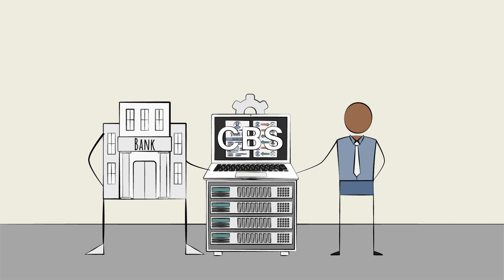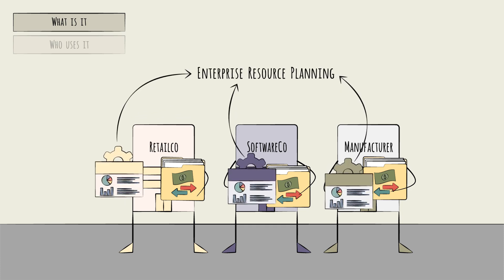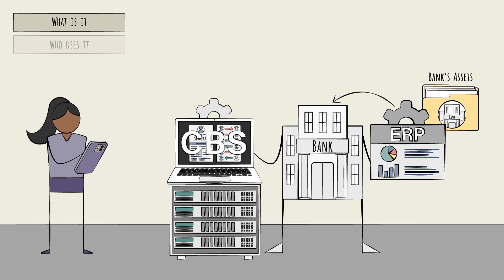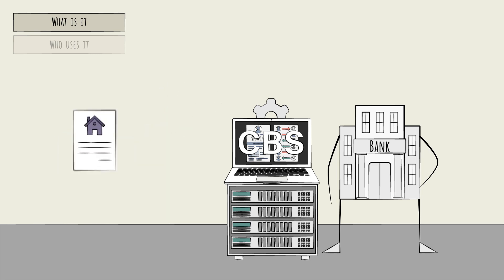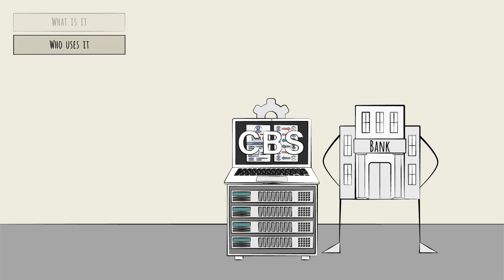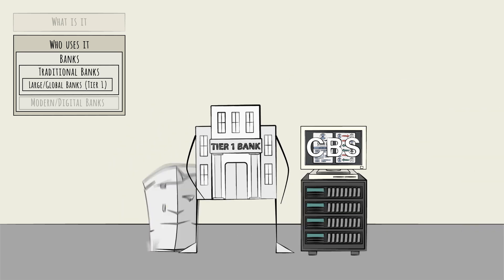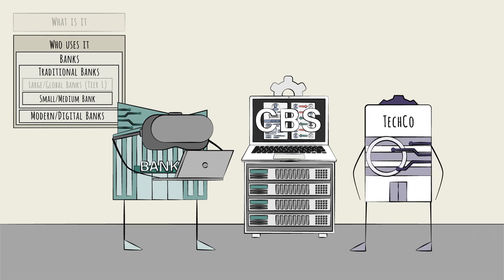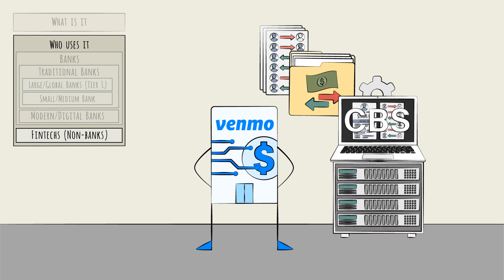Core Banking Systems - What is CBS and who uses it?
What makes a bank’s tech stack different from any other company’s? It all starts with the Core Banking System (CBS).

In this video, we provide a foundational overview of CBS - what it is, how it differs from an ERP system, and why it’s critical for managing the complex, high-volume transactions tied to banking products like mortgages, credit cards, and savings accounts. You'll also learn who uses CBS - from global banks to fintechs - and why legacy vs. modern CBS architecture remains such a hot topic in financial technology today.

Key Sections:
00:13 - What Is a Core Banking System?
00:49 - Why a CBS Is Different from an ERP
02:07 - Who Uses CBS? Banks, Digital Banks, and Fintechs

📚 This video is an excerpt from the Core Banking Systems Primer, meticulously curated by the digital e-learning content provider, Primerli. The full module, comprising 7 bite-sized videos and quick quizzes, is tailored to empower professionals to understand the foundation of modern banking in under an hour.